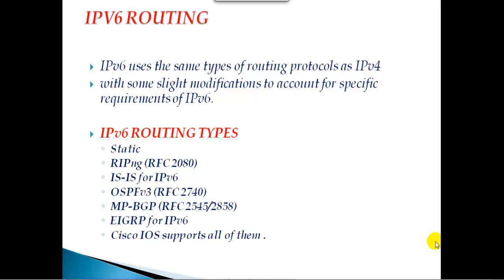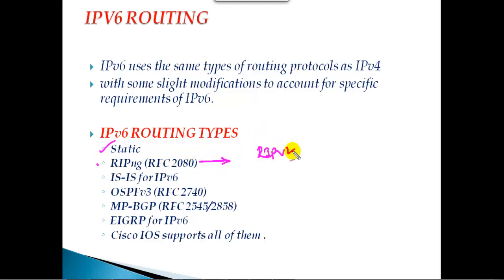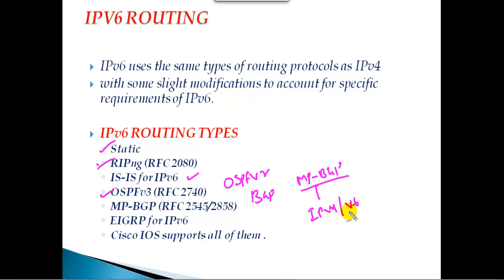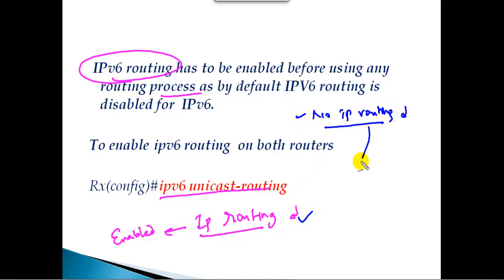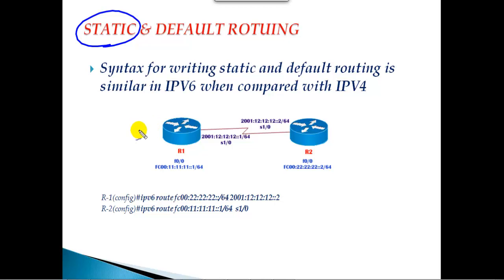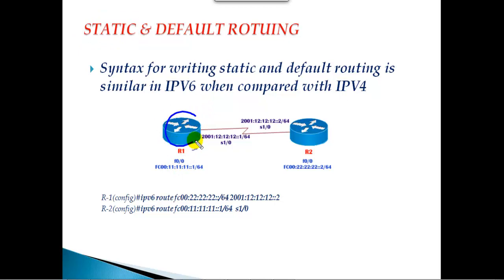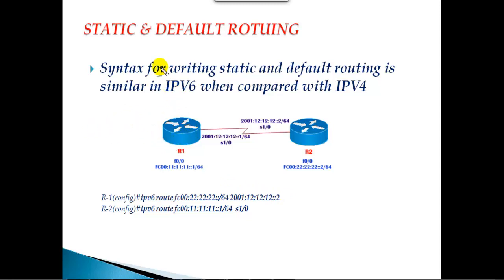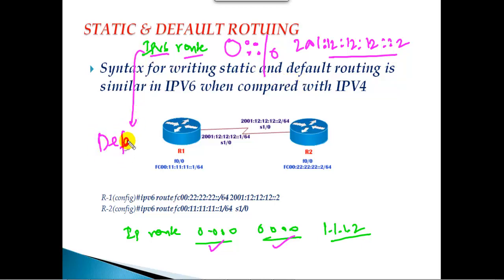"IPv6 Static Default Routing: Configuring Routing for Next-Generation Networks"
In this video, Sikandar Shaik explains IPv6 Static Default Routing, a fundamental concept in next-generation networking. IPv6 has become essential due to the depletion of IPv4 addresses, and understanding its routing mechanisms is crucial for network engineers.

You'll learn:
✔ The basics of IPv6 Static Default Routing
✔ How to configure and verify IPv6 static routes
✔ The importance of default routes in IPv6 networks
✔ Real-world use cases and troubleshooting techniques

Sikandar Shaik provides a step-by-step configuration guide, making it easier for beginners and professionals to grasp IPv6 routing concepts. This video is ideal for those preparing for networking certifications like CCNA, CCNP, and beyond.

🚀 Topics Covered:
🔹 Introduction to IPv6 Static Default Routing
🔹 Configuring IPv6 Default Routes in Cisco Routers
🔹 Understanding Next-Hop Address and Exit Interface
🔹 Verifying IPv6 Static Routes with Show Commands
🔹 Troubleshooting IPv6 Routing Issues